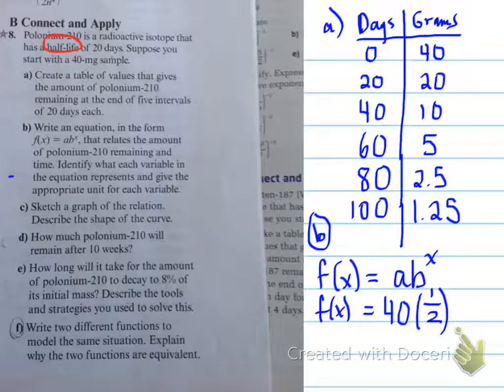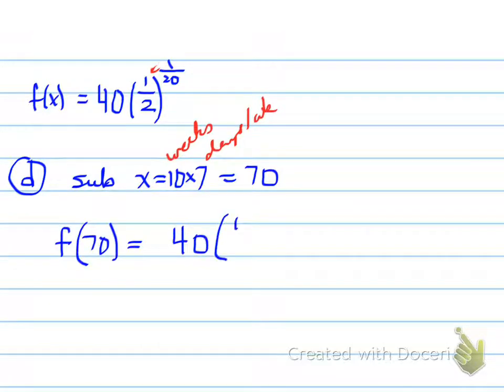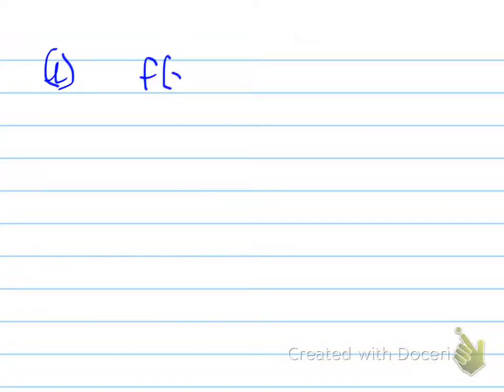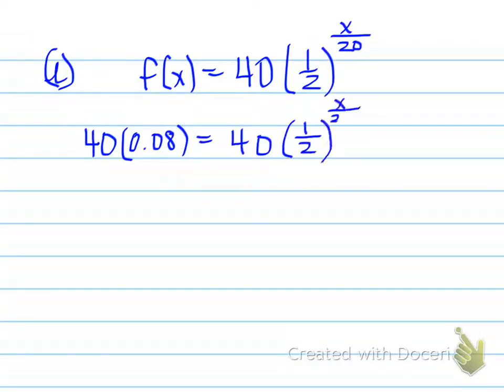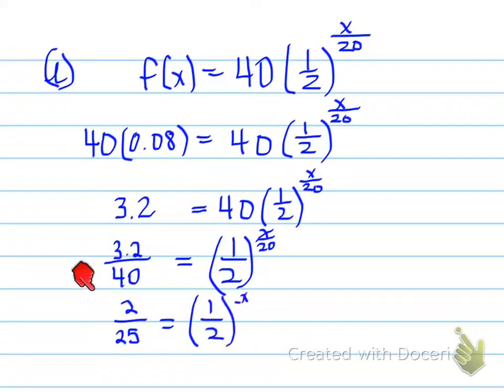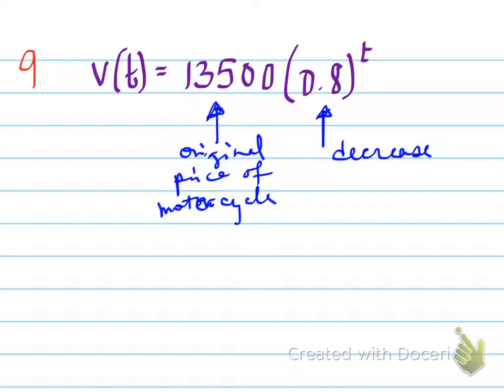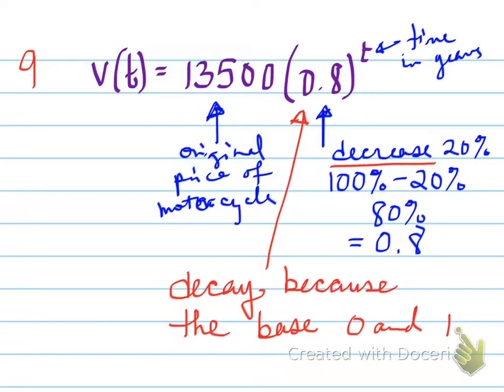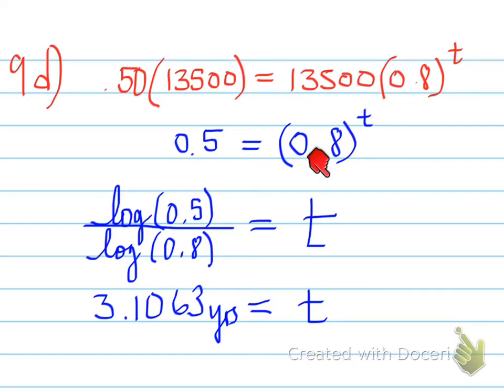MCR 3.2 decay and negative exponents part 2